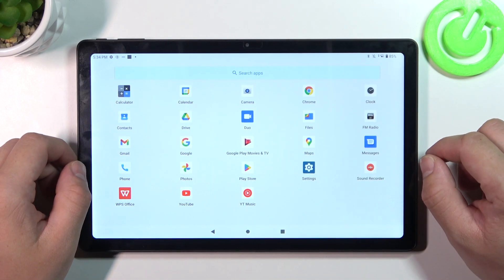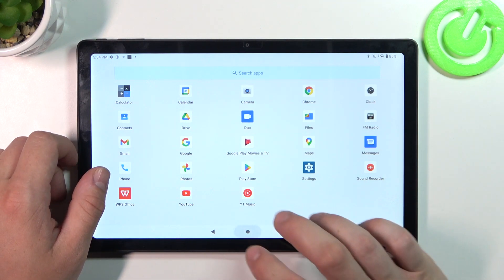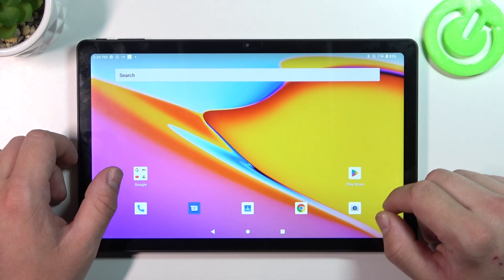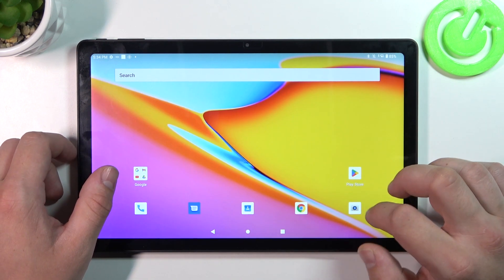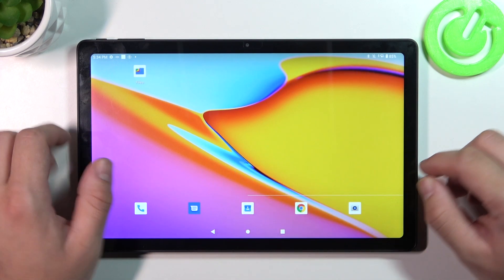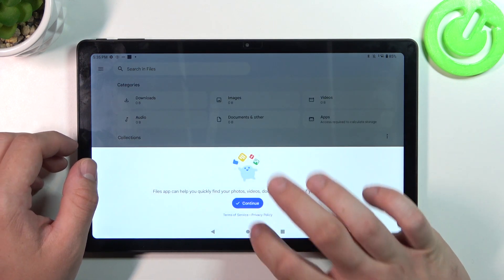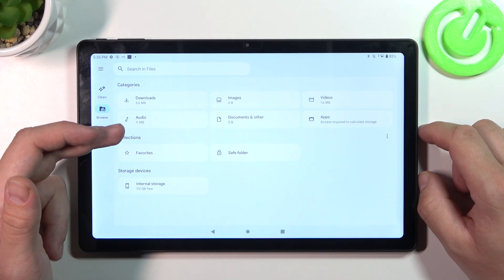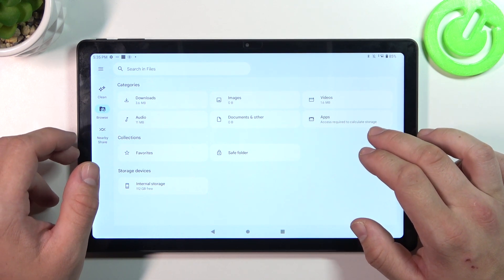How to Access File Manager on Chuwi HiPad Max?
Navigate the world of file management effortlessly on your Chuwi HiPad Max with our easy-to-follow tutorial. Whether you're organizing your documents, photos, or downloads, knowing how to access the File Manager is crucial. Join us as we guide you through the steps to effortlessly reach and manage your files on the Chuwi HiPad Max.

How to open File Manager on Chuwi HiPad Max?
How to find File Manager in the app menu on Chuwi HiPad Max?
How to browse your device's storage with File Manager on Chuwi HiPad Max?
How to create folders and organize files in File Manager on Chuwi HiPad Max?